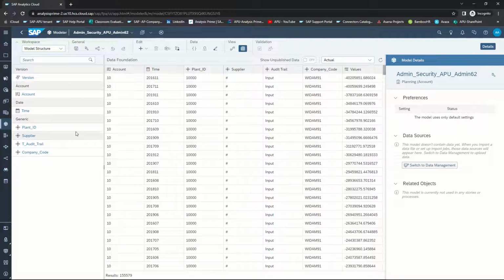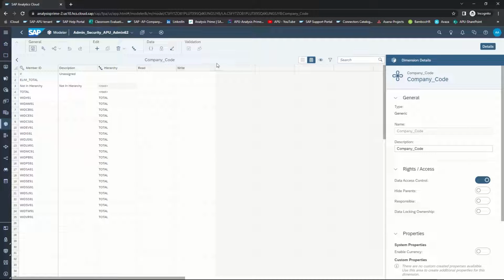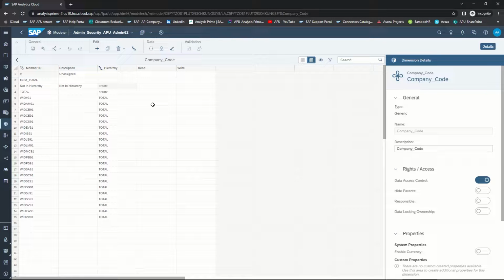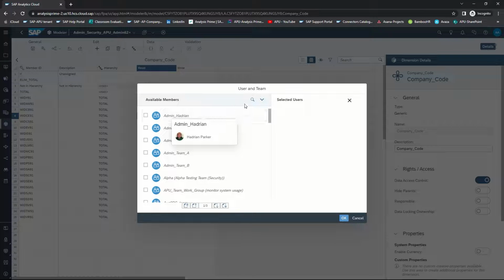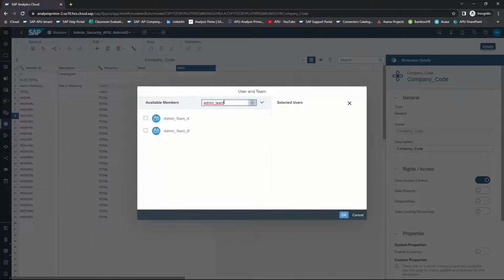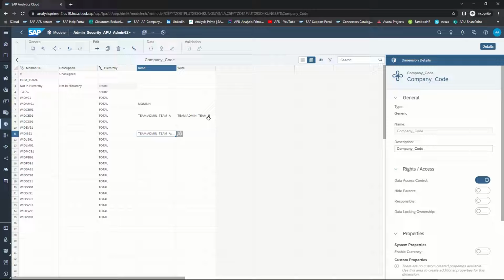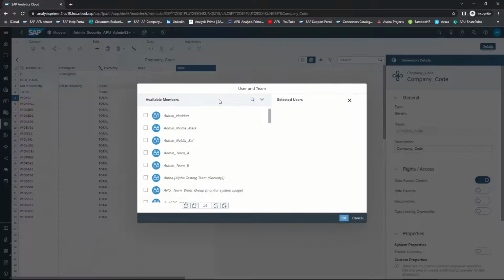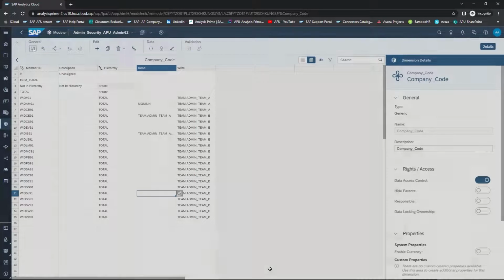Enabling Data Access Control in SAP Analytics Cloud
In this tutorial, our instructor will demonstrate how to enable data access controls for a model in SAP Analytics Cloud.